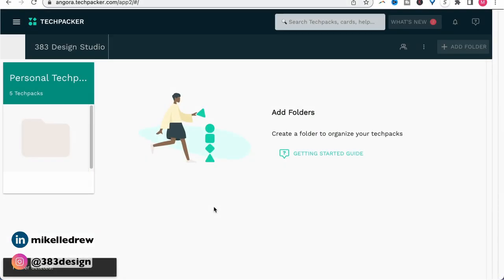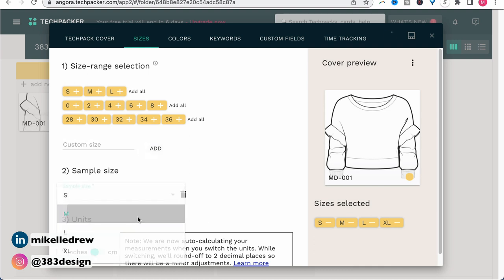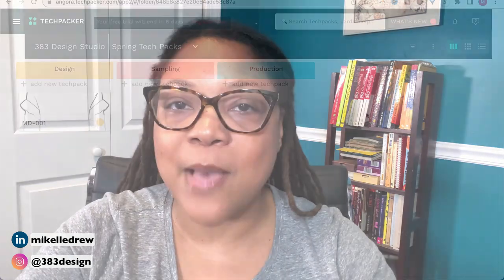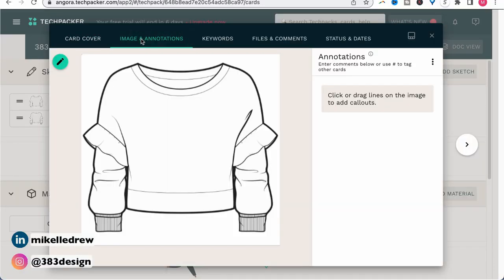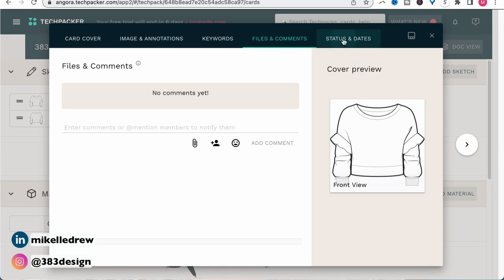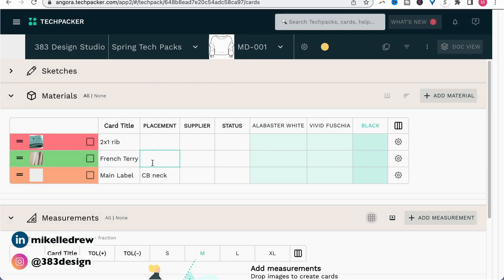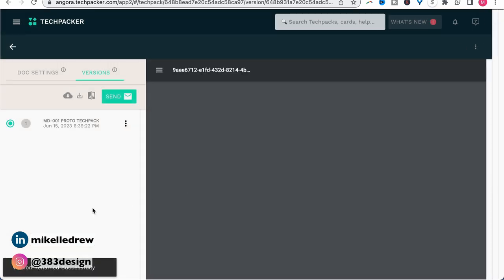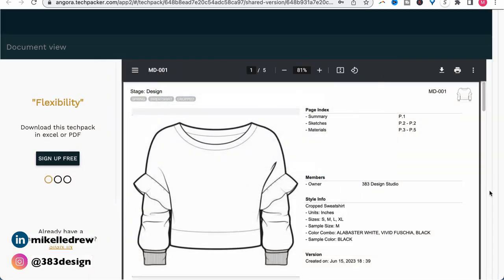How to create a tech pack with Techpacker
A fashion tech pack for clothing is essential to producing a collection. And the tech pack software, Techpacker, is an amazing application that can help you streamline your tech pack process and get them done quickly and efficiently.